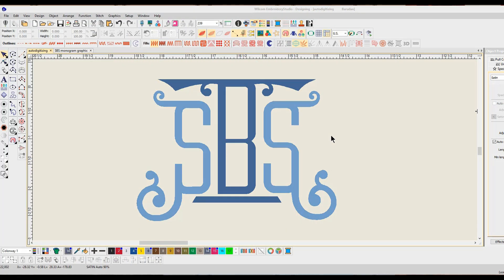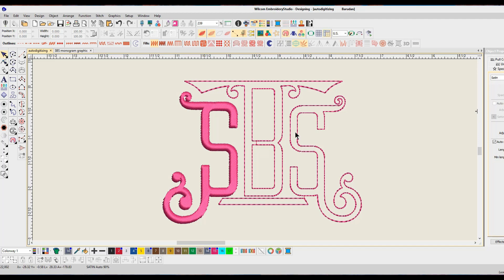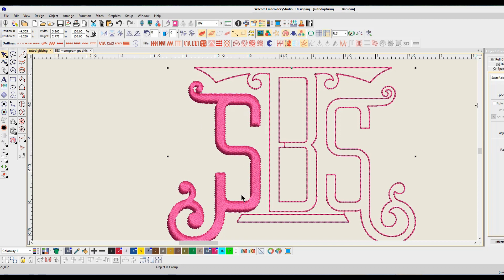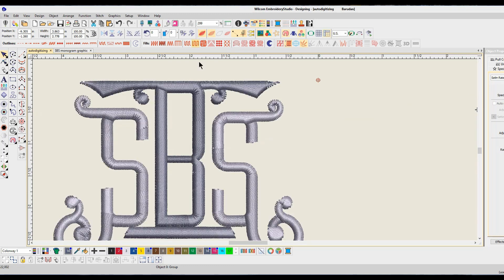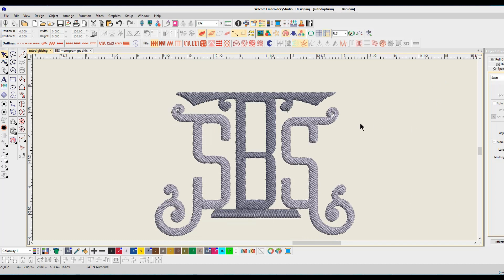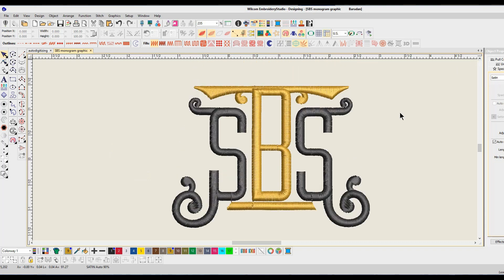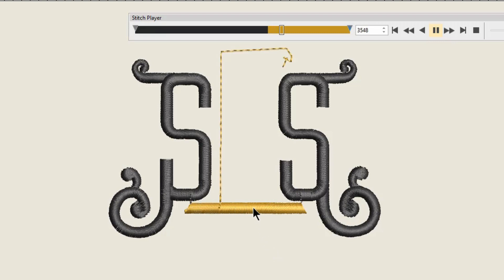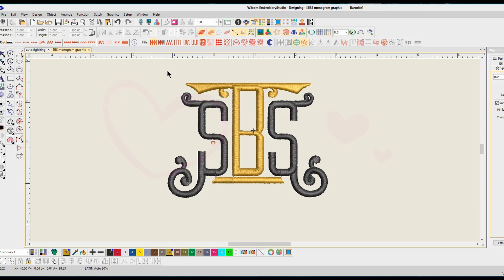Embroidery autodigitizing: Yes or no? Learn to spot the difference!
Get the embroidery design or SVG that use in the video from APEX EMBROIDERY:

Everyone has an initial idea the embroidery digitizing is easy.  It CAN be, but the best embroidery designs take time and effort to complete.  But, you say, What about AUTODIGITIZING?  Can't I do that?  Yes, and no.  you CAN do autodigitizing on some desigsn, but most of the time you really should not.  While autodigitizing will give you a nice outline and fill (tatami) stitches, it probably is not going to stitch out properly.  Sorry, but it is true!

In this video, I am going to show you auto-digitizing in Wilcom E4 - because E4 is one of the top of the line embroidery digitizing software, and if E4 can't do it,  then no one can (lol)

I am going to show you why you don't want to autodigitize, the density, spacing, connections and many more mistakes that autoditizing does.  Sure, it may look good on the screen, but I would NOT want to stitch out any of my examples.  Why?  i would worry about the overlaps and the density issues going on there.  I would not have that issue with the fill stitch example, but I still would not stitch it out - it is a beginner embroidery design and anyone can create that with 3 clicks and about 10 seconds.  Seriously.

PLEASE STOP PURCHASING AUTODIGITIZED DESIGNS.  Once you see the common mistakes, you will be able to pick out autodigitized designs plain as day.  Stop buying them - they are not worth any money, even if they are free.  That may sound harsh, but it is true.  It takes no skill and very little effort to create these...so why are you purchasing them?  WHY???

Make sure you are only stitching TOP QUALITY embroidery designs on your embroidery machine.  If the digitizer has not stitched out the design WHY WOULD YOU?

YOUR EMBROIDERY MACHINE WILL THANK YOU.
Really.  It will.

OTHER THINGS I HAVE:
Floriani Thread
Gunold Thread